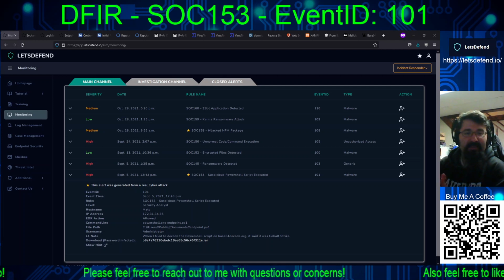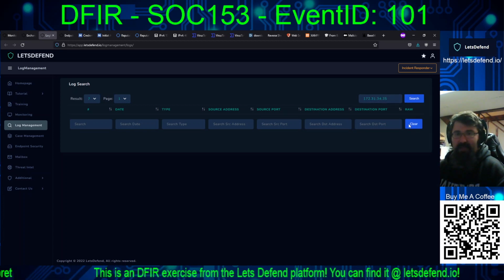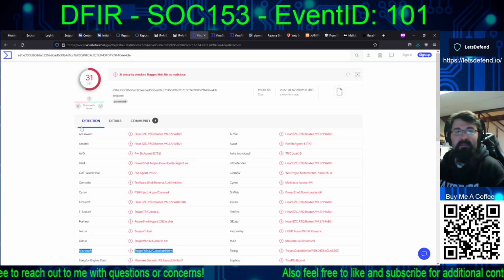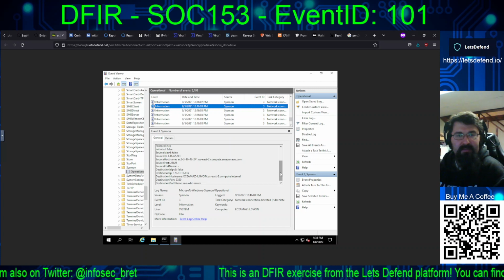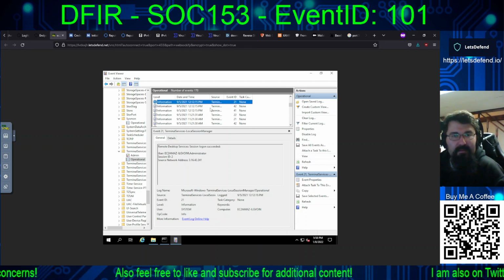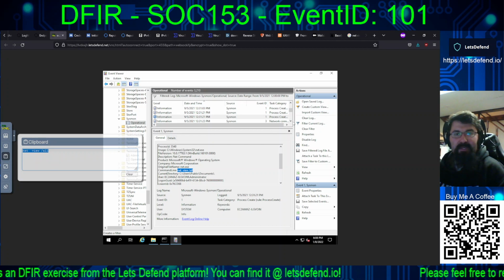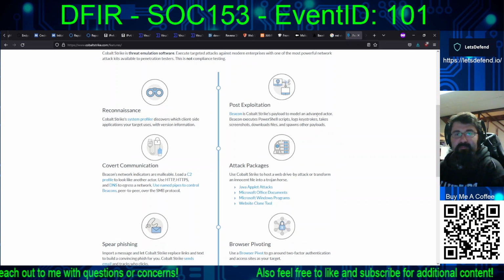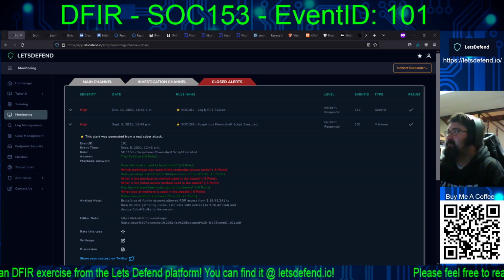IR - SOC153-101 - Suspicious Powershell Script Executed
Continuing with the Incident Responder (No longer BETA!), we tackle a Windows system apparently post compromise and maybe loaded up with Cobalt Strike!

EventID: 101
Event Time: Sept. 5, 2021, 12:43 p.m.
Rule: SOC153 - Suspicious Powershell Script Executed
Level: Security Analyst
Hostname: Matt
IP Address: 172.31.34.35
EDR Action: Allowed
CommandLine: powershell.exe endpoint.ps1
File Path: C://Users//Public//Documents//endpoint.ps1
Username: Administrator
L1 Note: When I tried to decode the Powershell script on base64decode.org, it said it was Cobalt Strike.
Download (Password:infected): b9a7a76320ebefc19ae65c56c45f311e.rar

NOTES:
endpoint.ps1